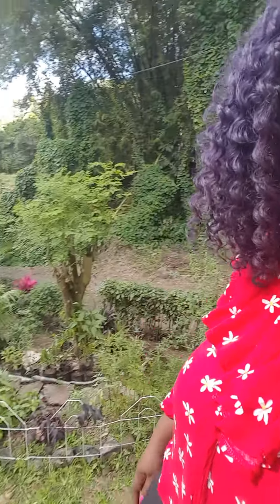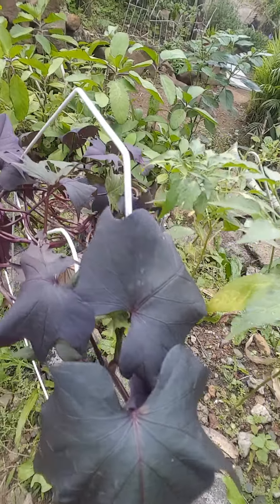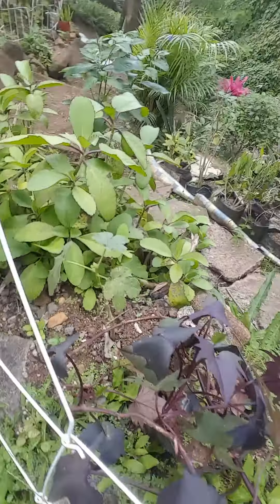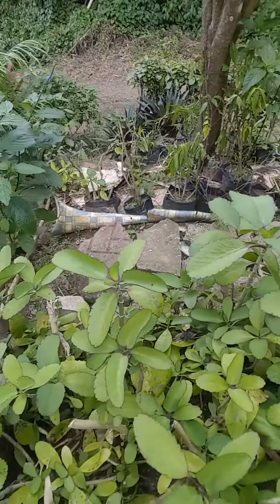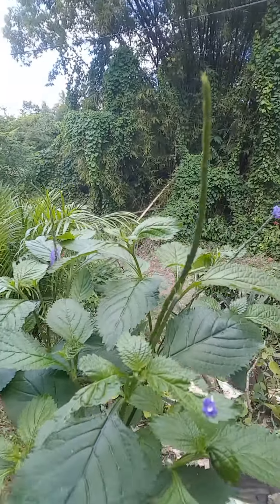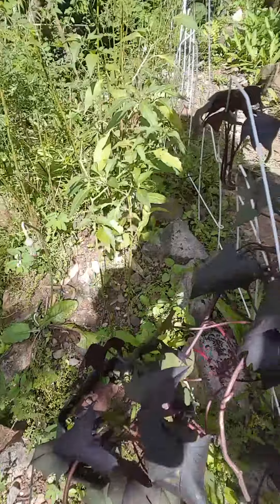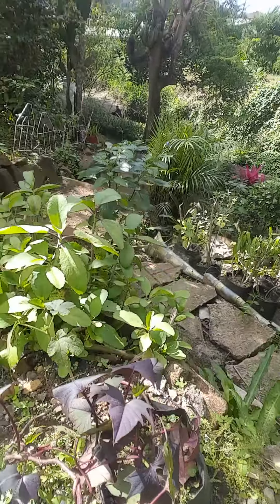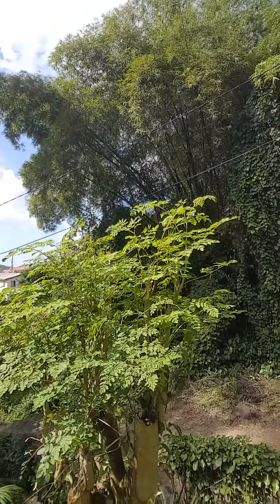Know your plants. Identify this one.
I will letyou know the name of the plant in my next video.